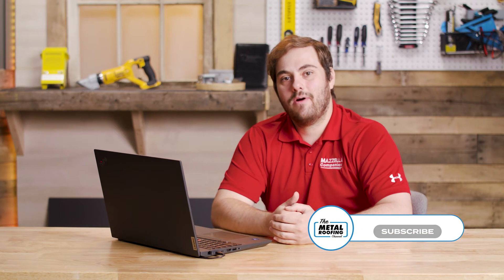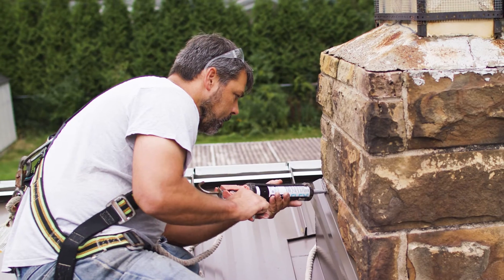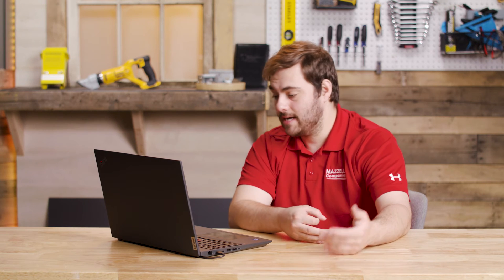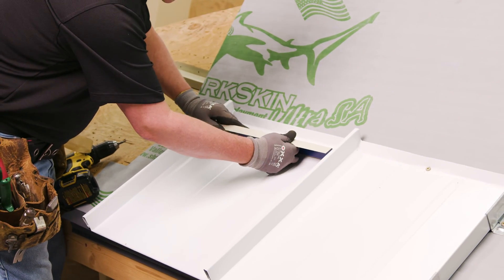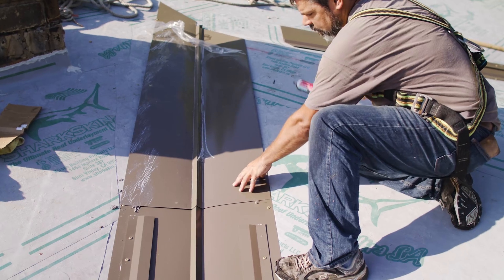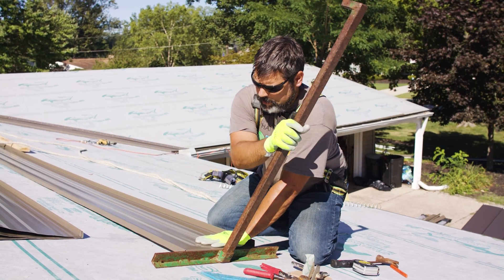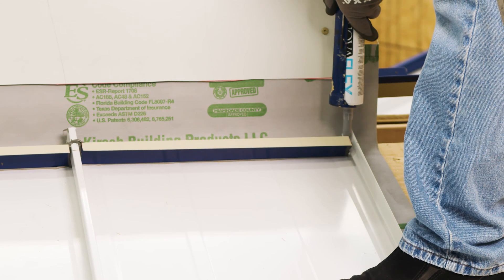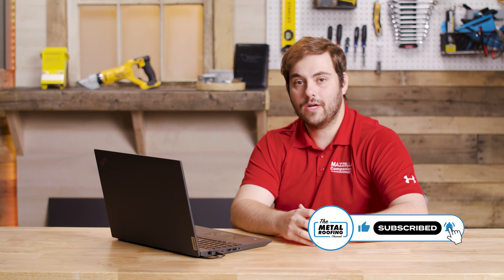When and When Not to Use Sealant on a Metal Roof Installation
When and when not should you use sealant on a metal roof installation?

Sealant is a secondary and tertiary safeguard for metal roofing projects and should not be relied on as the primary protection against water infiltration, so what are the correct applications for sealant? Today on Q&A Mondays, Thad is joined by Jeff Hock to discuss the use of sealant on a metal roofing install. Sealant includes both tape sealants and gun sealants/caulking. They talk about the different types, when to use the various options, and when sealant should not be used on a roofing system.

Topics covered:
►Intro 00:00
►What are the most common types of sealant? 0:27
►When would you use each type of sealant for a metal roof install? 1:27
►When should you not use sealant on your metal roof install? 3:58
►What kinds of sealants does Sheffield offer? 5:49